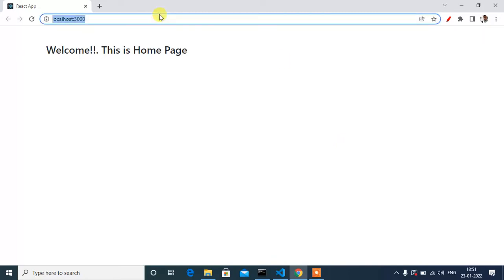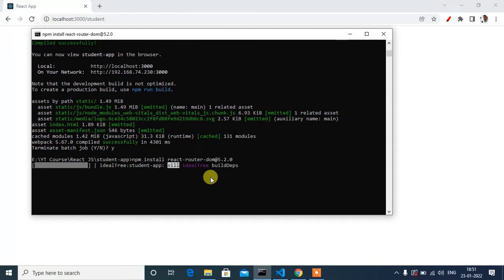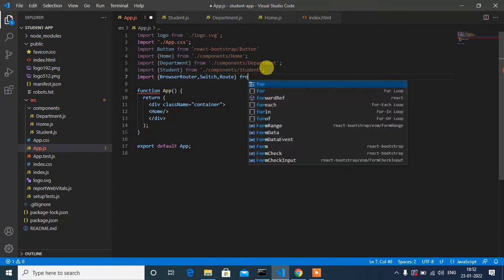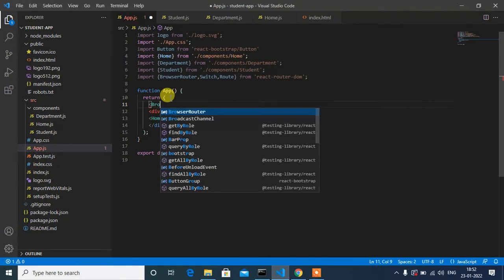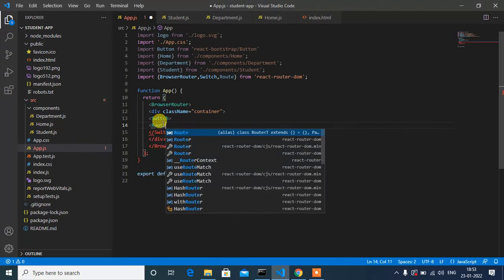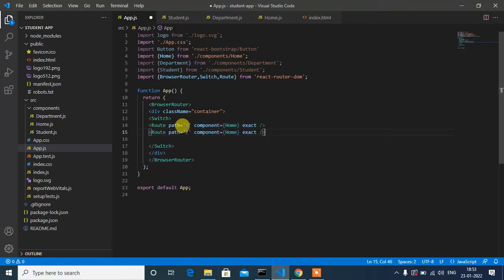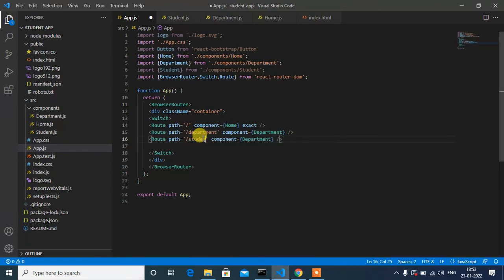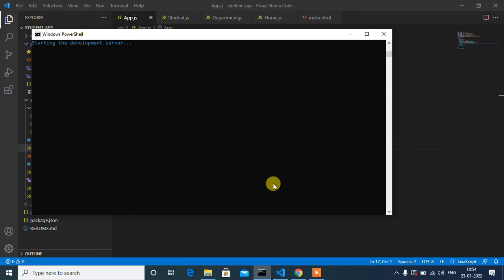#4 : Implement Routing in React JS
This video helps to learn how to implement Routing in React Application by installing react router  dom.